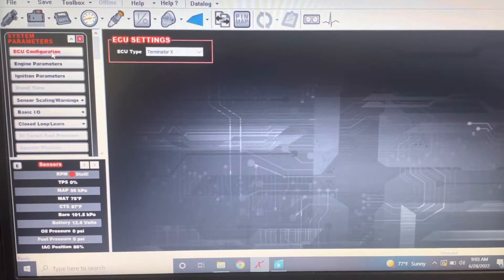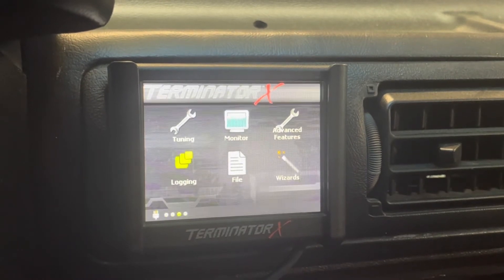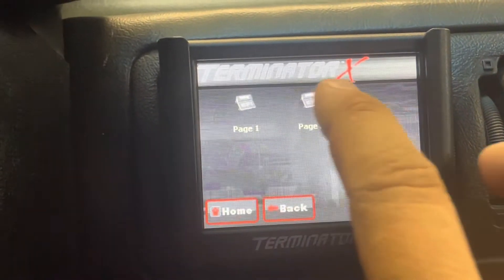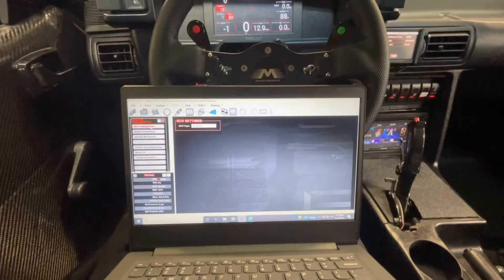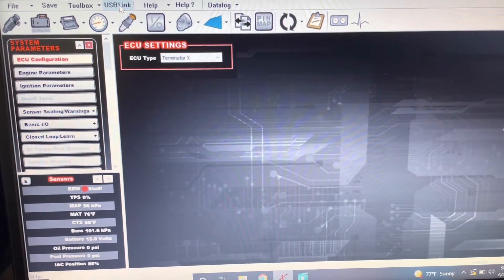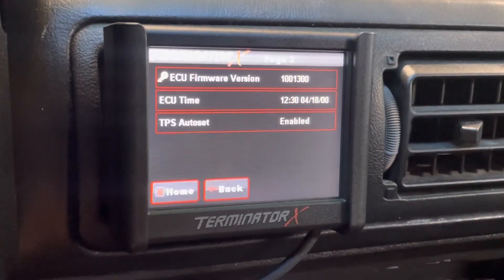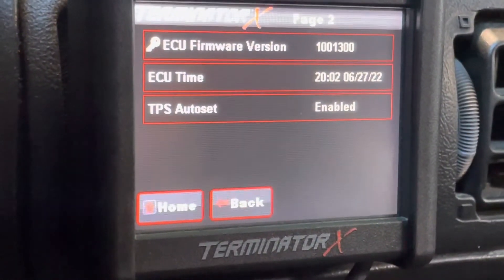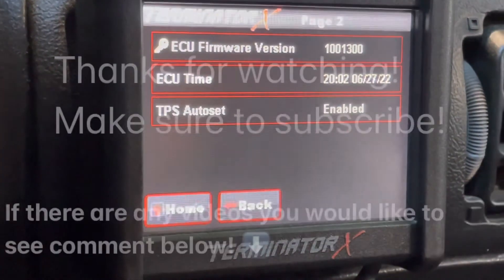How to update or correct Holley Terminator ECU Date & Time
How to update your Holley Terminator ECU to have the correct date and time. Often the ECU will have a wrong date out of the box which can make Datalog files hard to find or keep record. This walk through shows how to correct this

Links for products used in video:

Remote Flush Mount USB Port

Remote Mount Dual USB Charger

USB Female to Female adapter

6' USB Cable